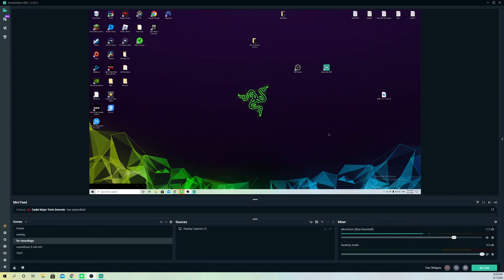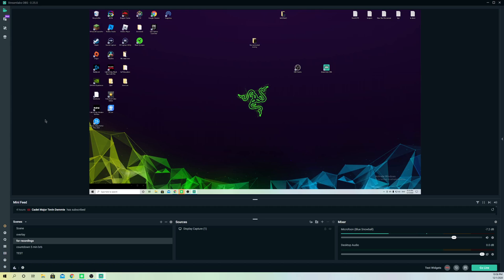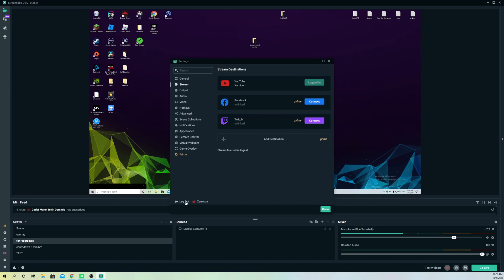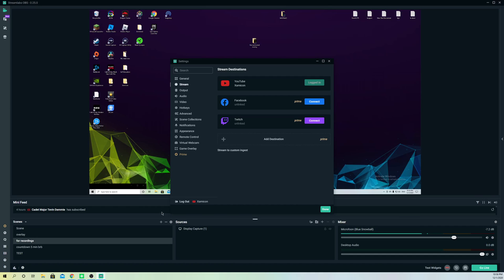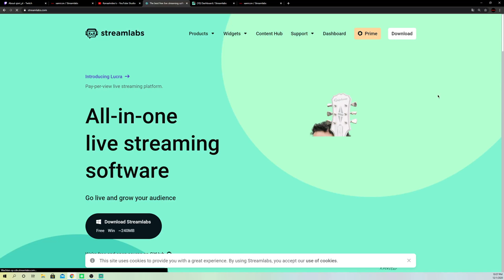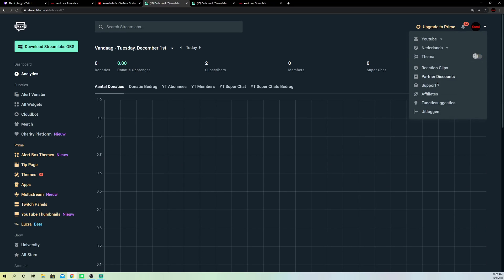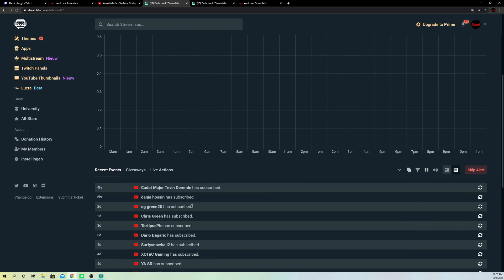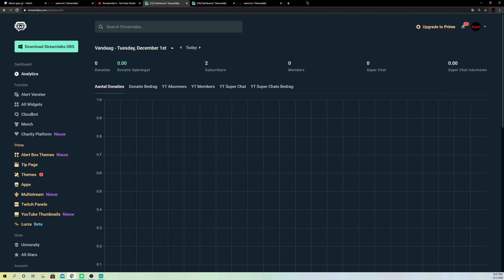Streamlabs OBS How to LOG OUT Easy!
This video shows how to log out easy new video Streamlabs OBS